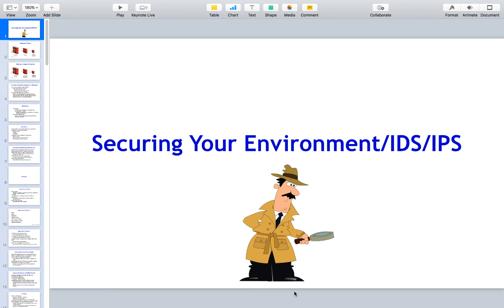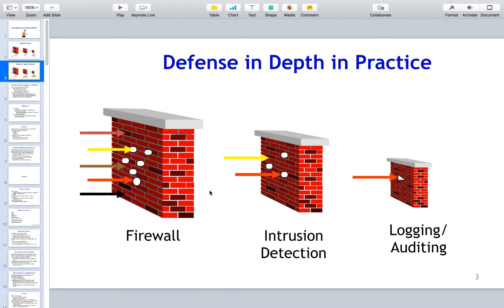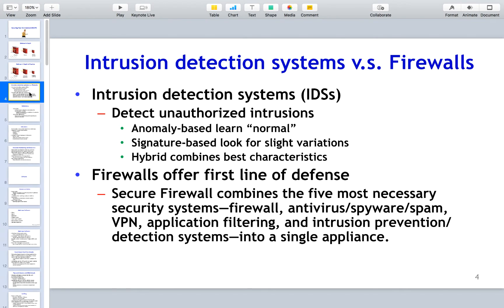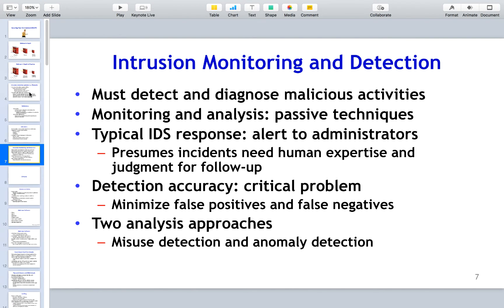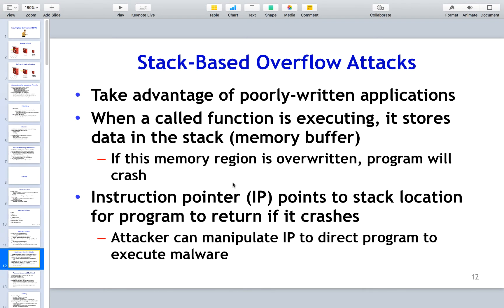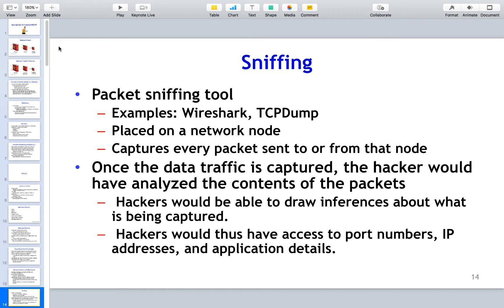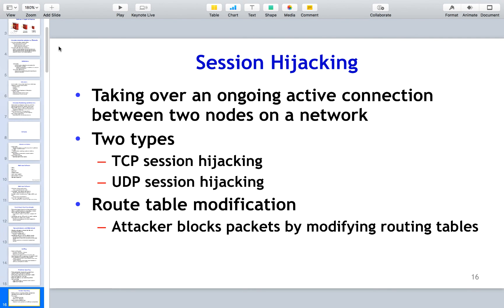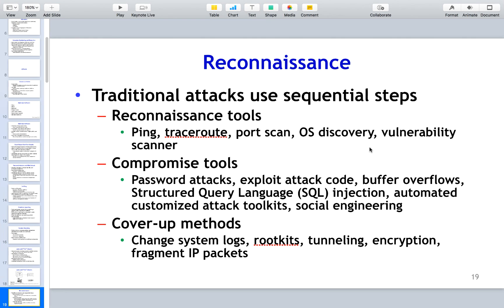6 - Principles of Information Security and Privacy 6200 - Securing Organization/IDS/IPS - Part 1